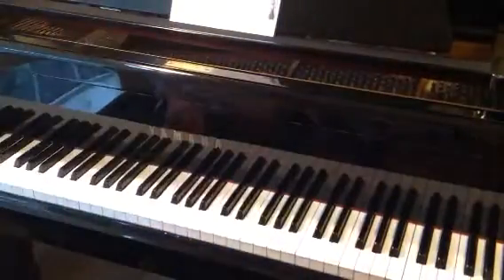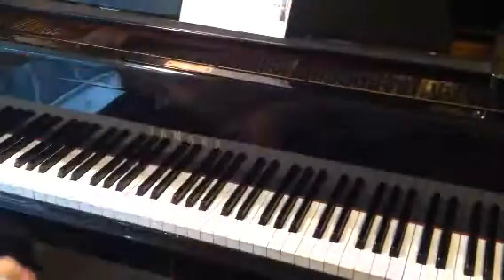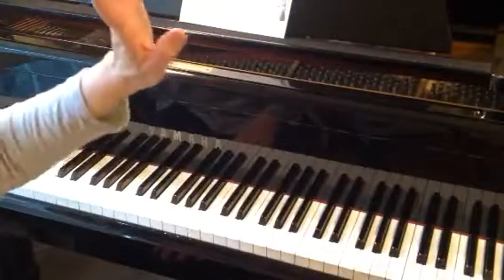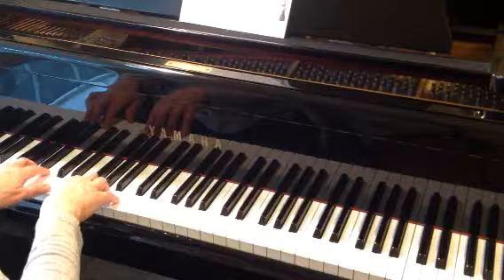Fresh Start - part 4